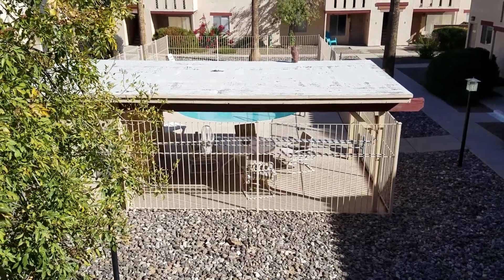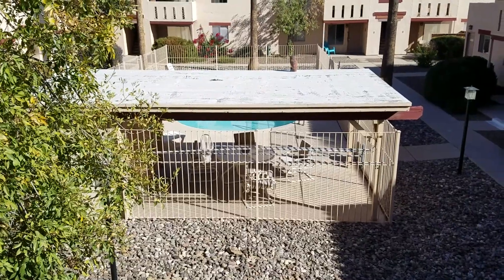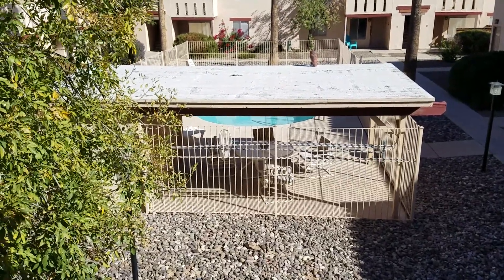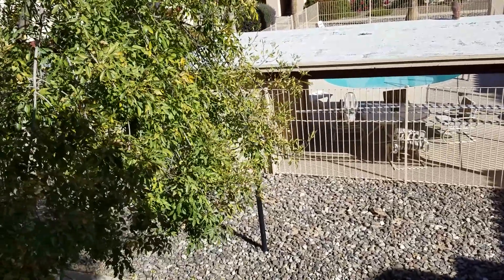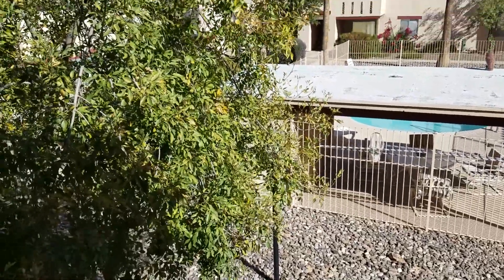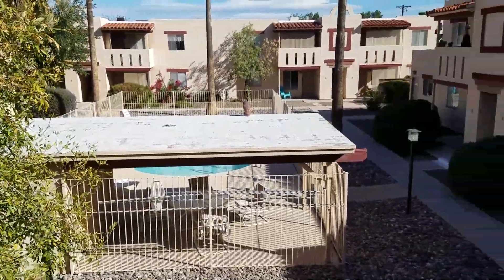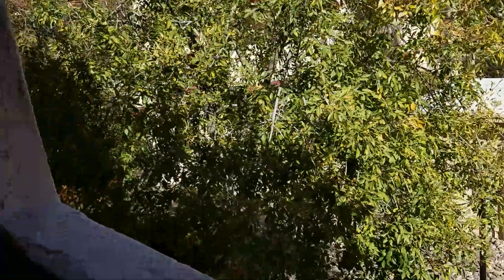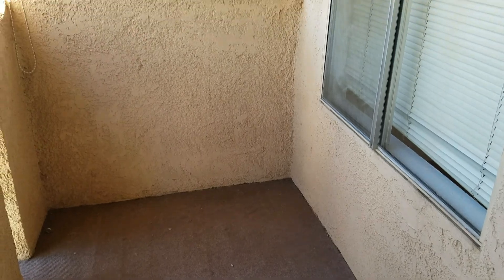2850 N. Alvernon #3- Video Tour